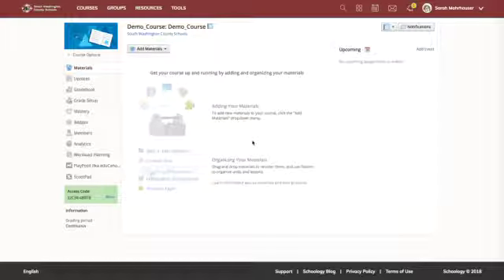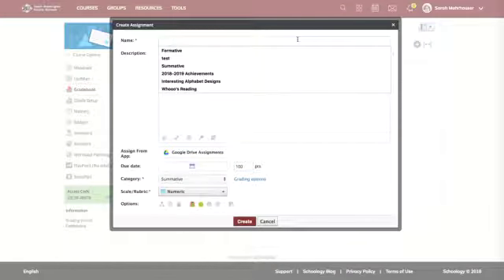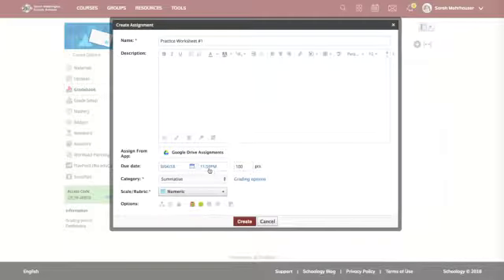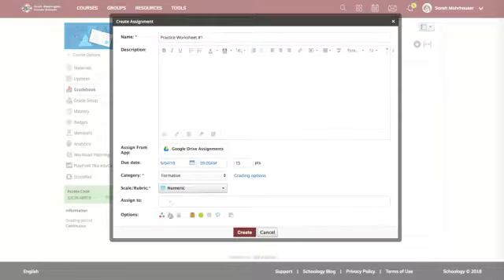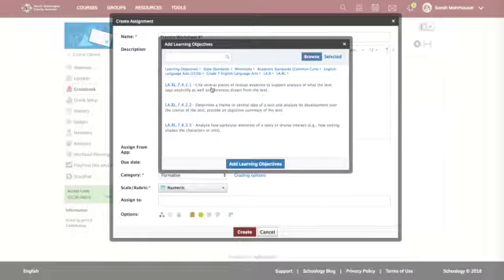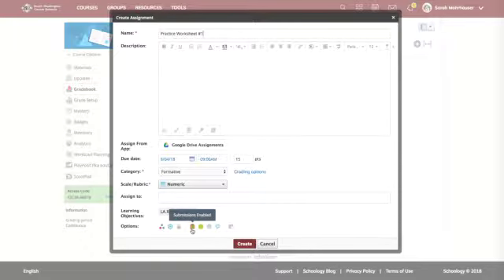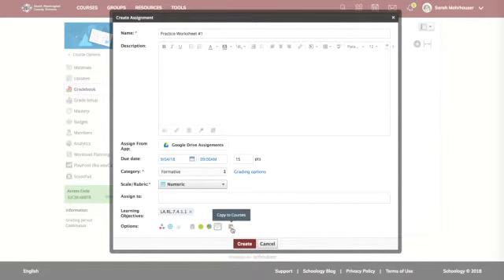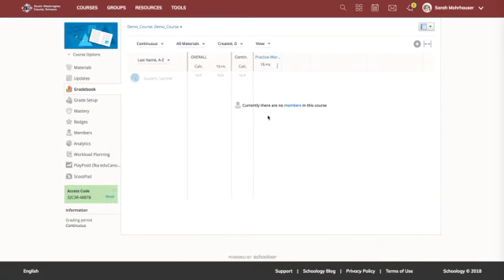Creating an Assignment